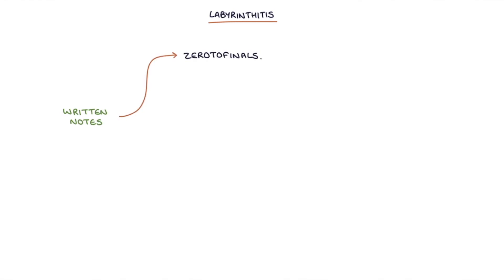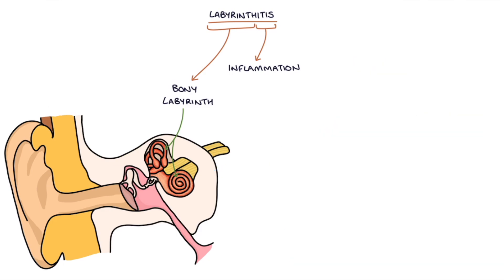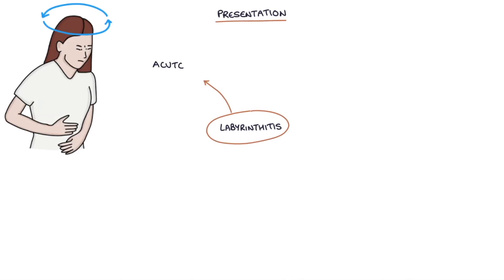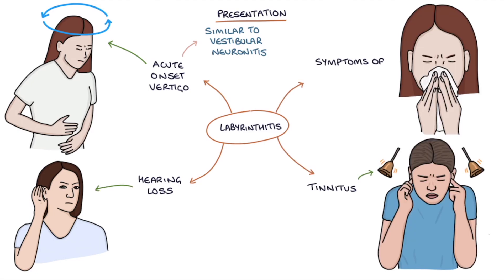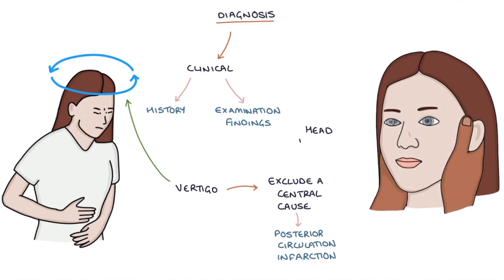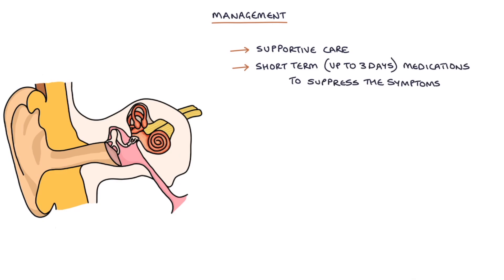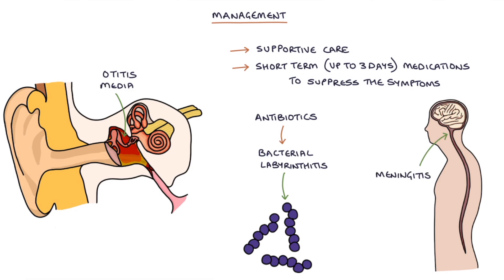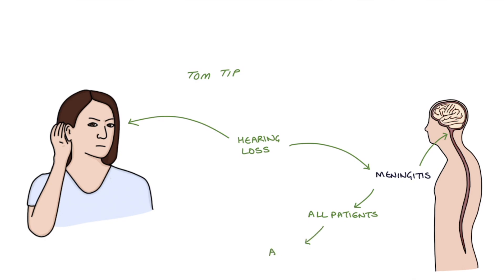Understanding Labyrinthitis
This video contains a visual explanation of labyrinthitis and vertigo, aimed at helping students of medicine and healthcare professionals prepare for exams.